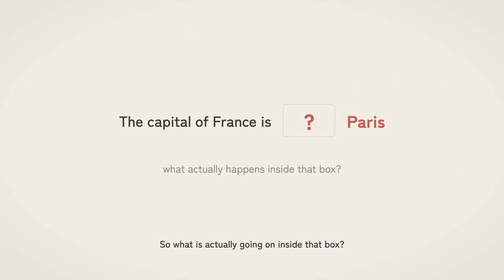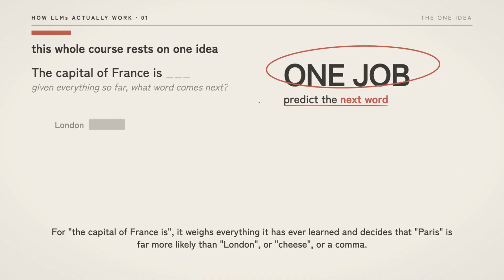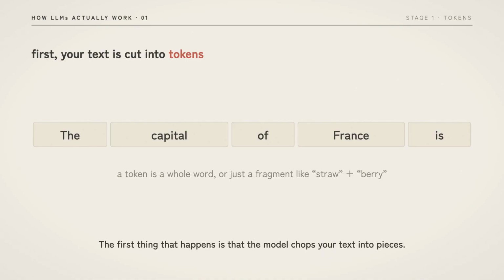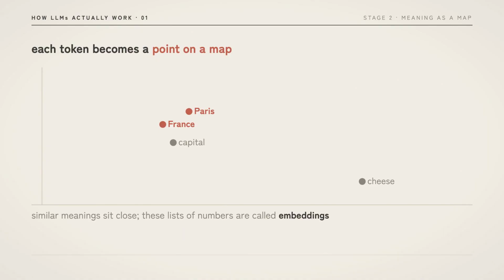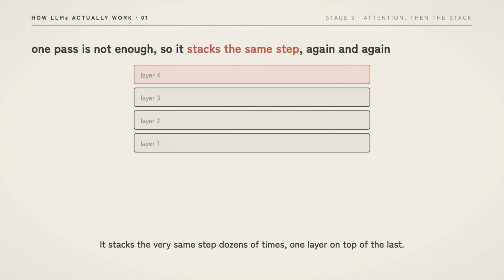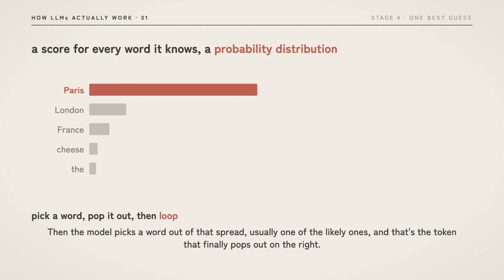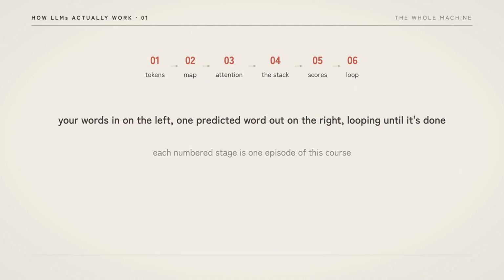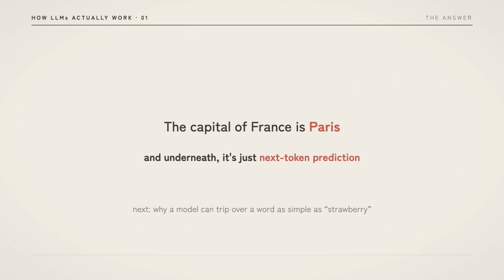How LLMs Actually Work: The Whole Machine in One Picture (EP01)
You type "The capital of France is" and a machine finishes it. That moment feels like nothing, but between your words going in and one word coming out, something real happens. This course opens that box.

In this first episode I draw the entire machine once, end to end: text becomes tokens, tokens become points on a map of meaning, the points climb a stack where every word studies every other word, and everything gets squeezed into one best guess that loops back in. You will not understand every part today, and that is fine. Each part gets its own episode, and by the end of this one you will know exactly what we are taking apart next.

The one idea everything rests on: a language model does exactly one thing, and it is simpler than you think.

CHAPTERS
0:00 The empty box between question and answer
0:25 What this course does
0:57 The one idea: predict the next word
1:36 The loop that turns one trick into everything
2:14 Stage one: text becomes tokens
2:51 Stage two: tokens become points on a map
3:33 Stage three: attention, then the stack
4:51 Stage four: a score for every word
5:58 The whole machine in one picture
6:43 The answer, and where we go next